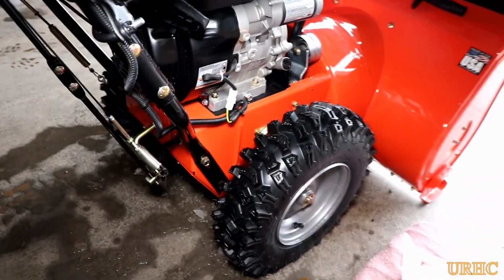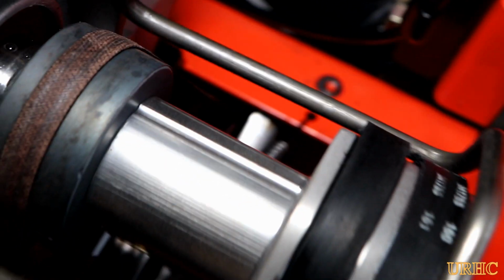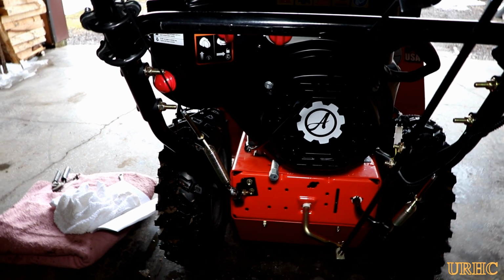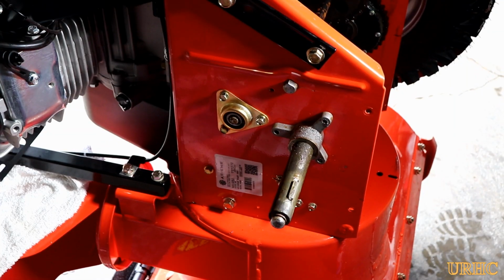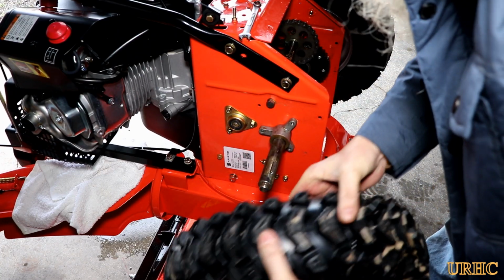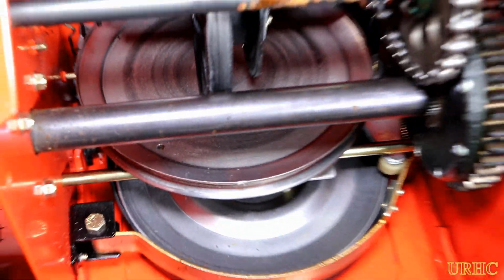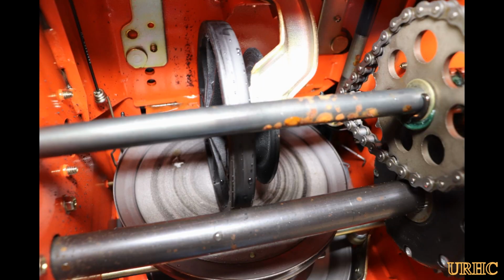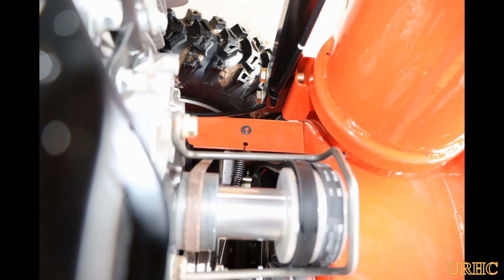Found 1 Of The Problems With My 2018 Ariens Platinum SHO.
Got a chance to look at the blower today. All adjustments were to spec, but the lower housing and all the drive system parts are still very wet. Ariens has a situation where snow blown back on the engine and muffler and engine melt and then runs down on the drive system components wetting everything and forming ice. That is the reason for the slippage  and lack of power. I would not recommend this machine at all. Hopefully we can get Ariens to address this and fix all the machines with this issue.
Said I wouldn't make another video about it, but many have had similar issues and I wanted to put this to bed after reading the comments on the last one.Update 12/19 Comments have been turned off to meet YouTube's updated abusive language standards. There were many comments that did not comply.